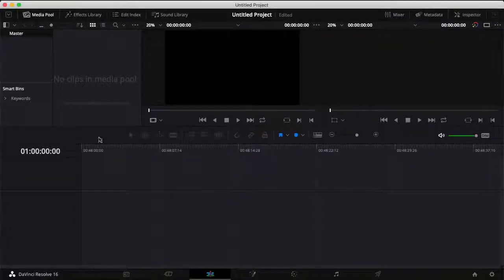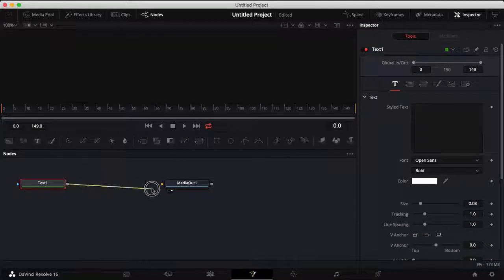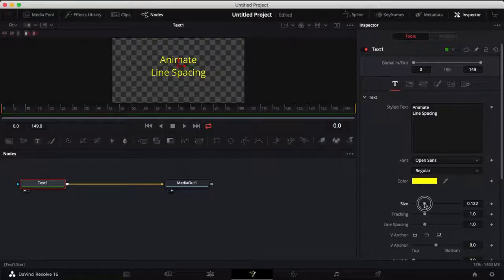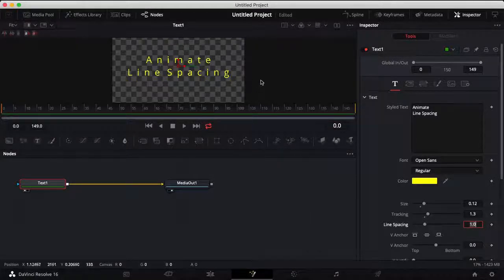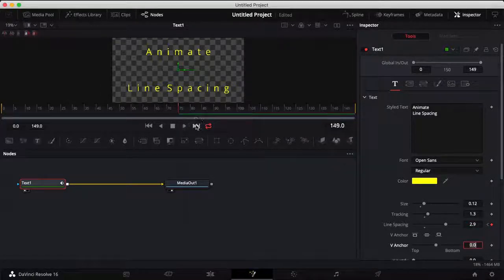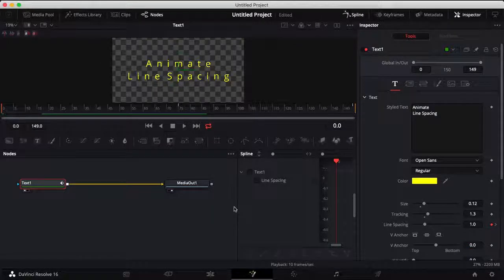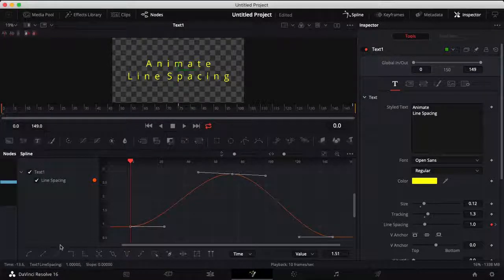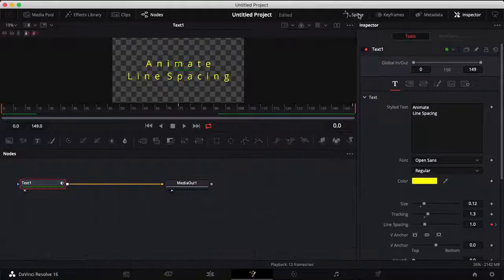Animate Line Spacing of Text - Easy - Davinci Resolve 16 Tutorial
Learn Davinci Resolve 16